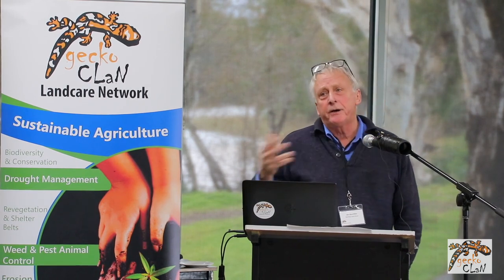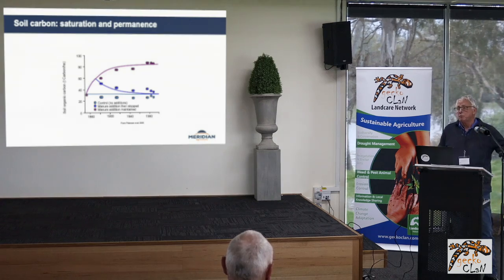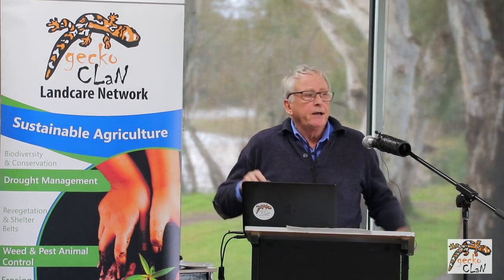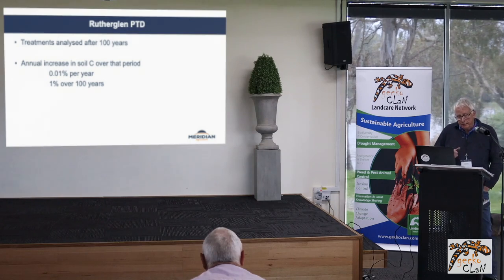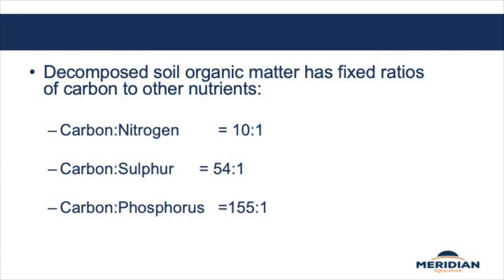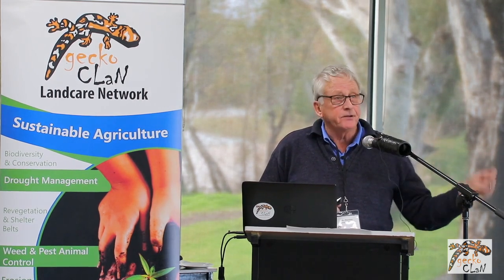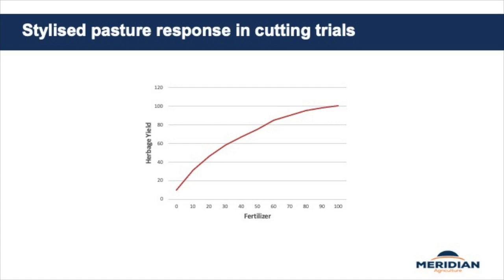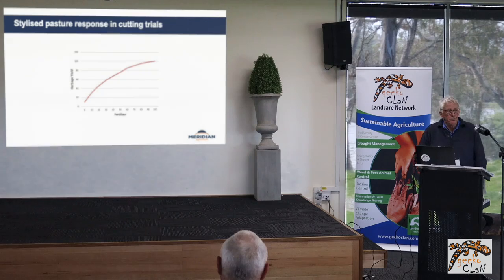Making the best use of testing to grow soil carbon - Jim Shovelton, Meridian Agriculture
Jim Shovelton, Meridian Agriculture presents on why soil testing is essential for profitable farming enterprises as well as some limitations in approaches to increase soil carbon.

Hosted by the Gecko Clan Landcare Network, Agriculture Victoria and Soil Sciences Australia, the Innovations in Soil Science - Professional development for Soil Scientists and Agronomists presentations are now available.

This event was held in Benalla in north-east Victoria in June 2023 and was funded by project is funded by the Australian Government’s National Landcare Program - Smart Farms Small Grants - Soil Extension Activities